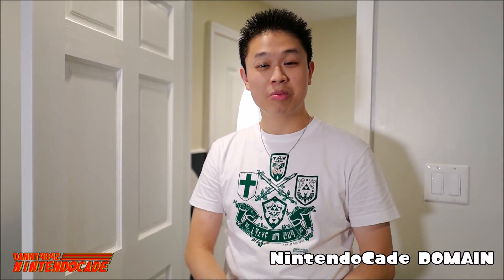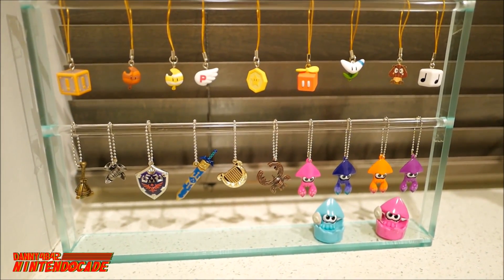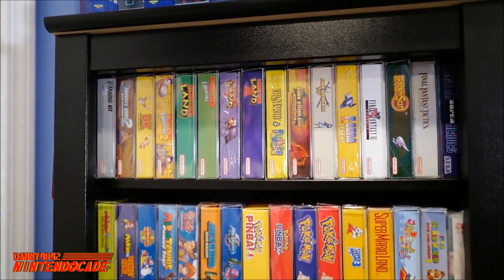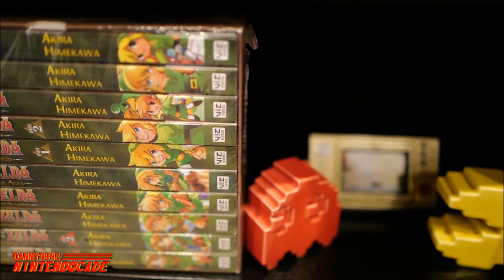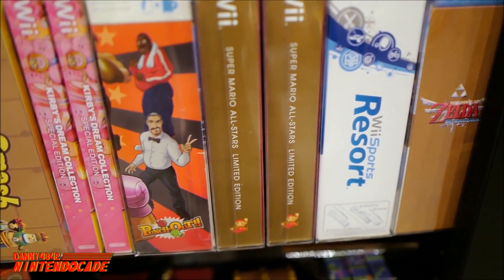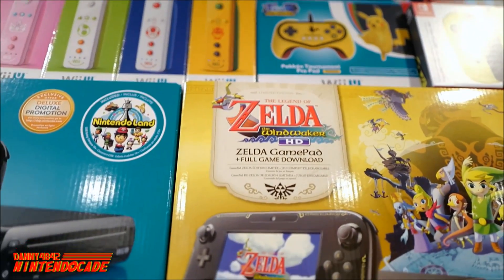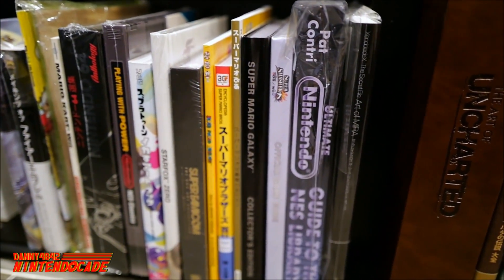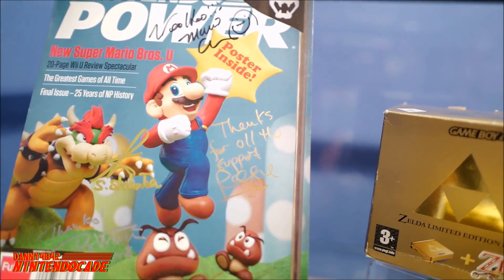ULTIMATE Nintendo Game Room Tour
Welcome to my tour of the ULTIMATE Nintendo Game Room!
NintendoCade is proud to present the tour of a brand new NintendoCade game room. It consists of 3 rooms filled with retro and modern Nintendo video games, systems, accessories, figures, store displays, and much more! Watch this tour as we go through everything in my Nintendo collection that I have gathered over the years, now proudly displayed in this amazing new Nintendo Game Room.

Special Thanks to NintendoCade Evelyn for her help in moving, transporting, decorating and designing this new game room.